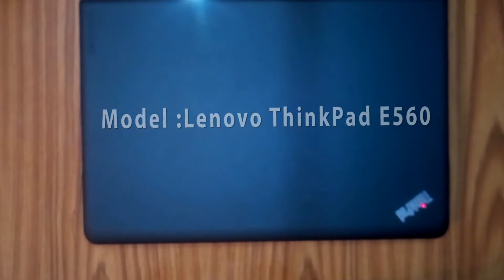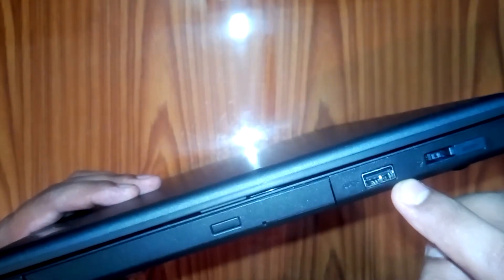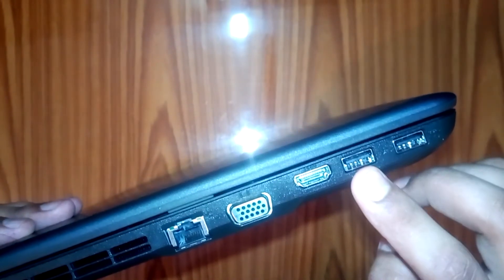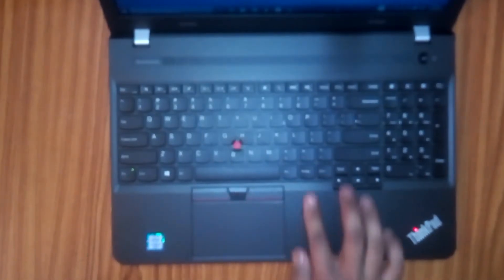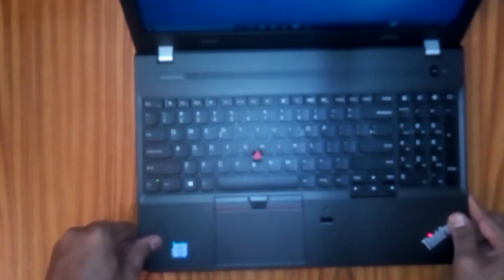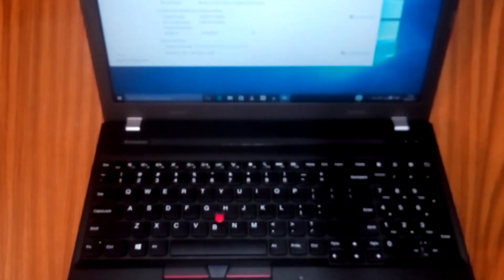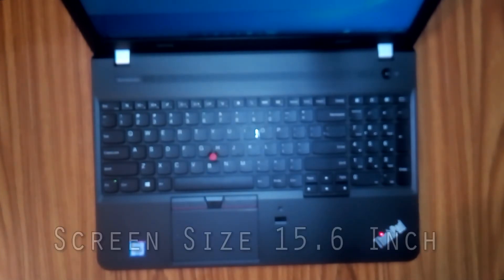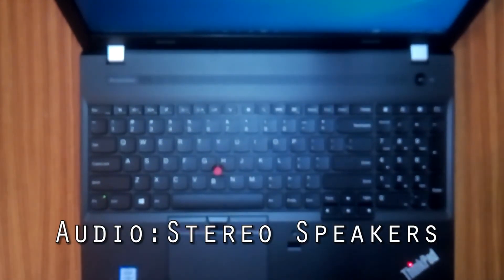Lenovo ThinkPad E560 Core i7 | 6 Gen | Full review in Bangla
Specification: Model :Lenovo ThinkPad E560 Core i7 6 Generation . Ram 8gb . HDD 1TB 5400 RPM . Hd webcam .Graphics Intel® HD Graphics AMD Radeon™ R7 M370.

____________________Say Hello to ' Mr. Fokir ' on ___________________

_____________________________Watch more___________________________

ডিসপ্লে কিভাবে কাজ করে? ডিসপ্লে টেকনোলজি Difference: LCD vs LED vs OLED vs QLED | Display Technology Explained In Bengali.